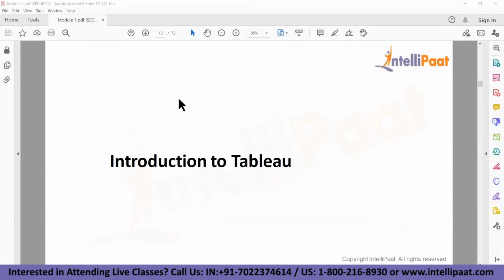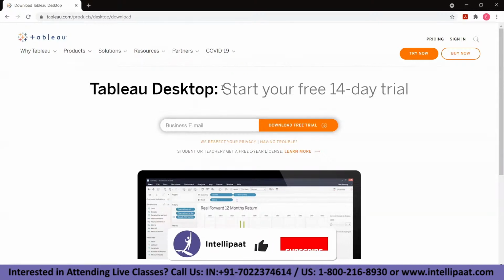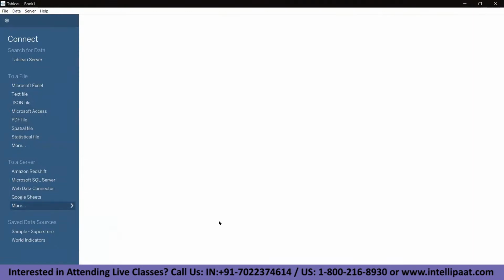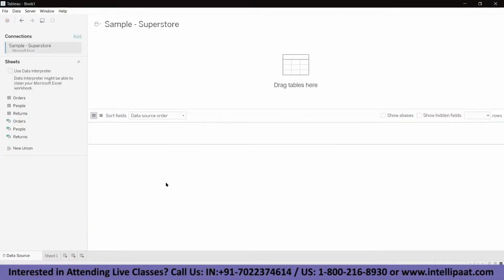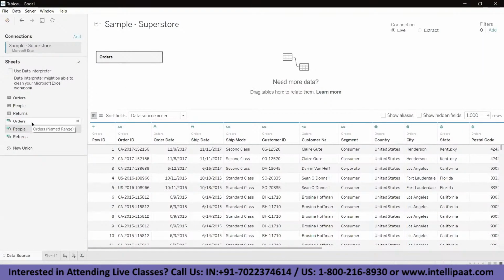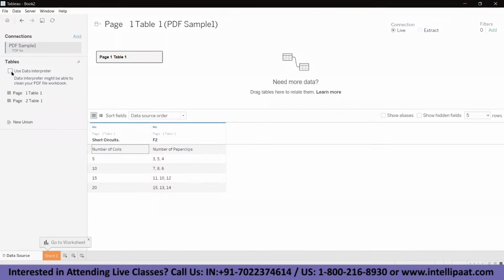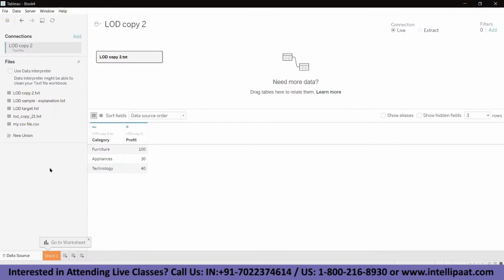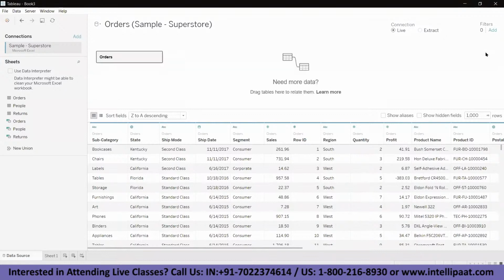Tableau Course | Tableau Tutorial | Tableau Training for Beginners | Intellipaat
In this video on Tableau Course, you will learn tableau in depth from the basics like what is a tableau, how to install a tableau desktop, how tableau dashboard looks, and how you can start working on the tableau from scratch till the most advanced concepts like how dimensions & measures work in tableau, how to create chats, sorting and filtering, how to use filters in tableau, how to work with charts and graphs in tableau among others. This Tableau For Beginners will help you in mastering tableau to a great extent.

🔵 Interested to learn Tableau still more? Please check similar what is tableau blog

Are you looking for something more? Enroll in our Tableau Training and become a certified Data Visualization professional It is a 30 hrs instructor-led Tableau developer and tableau server training provided by Intellipaat which is completely aligned with industry standards and certification bodies.
🔵 Intellipaat Edge
1. 24*7 Lifetime Access & Support
2. Flexible Class Schedule
3. Job Assistance
4. Mentors with +14 yrs
5. Industry Oriented Courseware
6. Lifetime free Course Upgrade
🔵 Who should watch this Tableau tutorial?

If you want to learn Tableau to become a Data Visualization expert, this Intellipaat Tableau tutorial is for you. The Intellipaat video is your first step to learn Data Analysis. Since this Tableau tutorial and examples, anybody can take video, so if you are a beginner in technology, you can also watch other Tableau tutorials and enroll for Intellipaat Tableau training to take your skills to the next level.

🔵 Why Tableau is important?

Tableau is taking over each and every other Data Visualization tool because of its simplicity and rich functionality in data analysis. Reporting, graphs, organizing data, data blending, and integrating with R and Hadoop are the most important aspects of Tableau used everywhere. Taking the Intellipaat Tableau training can help professionals to build a solid career in a rising technology domain and get the best jobs in top organizations.

🔵 Why should you opt for a Data Visualization career?

If you want to fast-track your career then you should strongly consider Tableau training. The reason for this is that it is one of the fastest-growing BI tools. There is a huge demand for professionals in Tableau. The salaries for Data analysis Professionals are fantastic. There is a huge growth opportunity in this domain as well. Hence this Intellipaat Tableau tutorial is your stepping stone to a successful career!